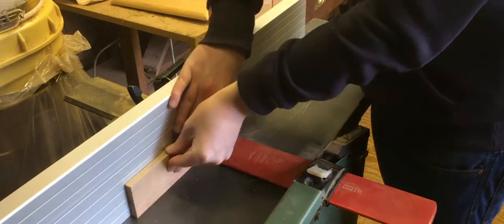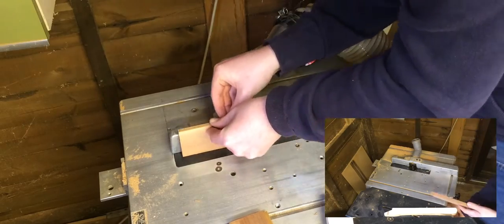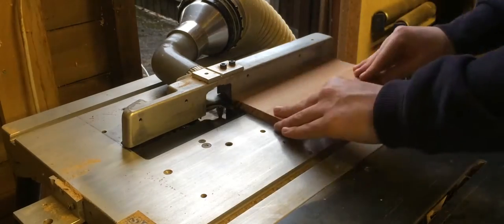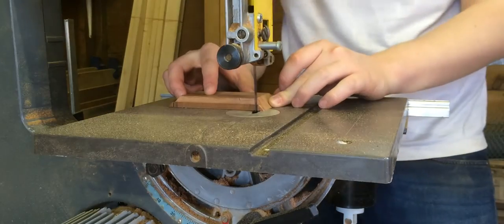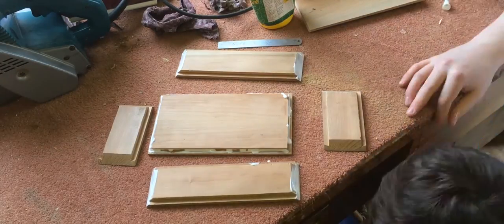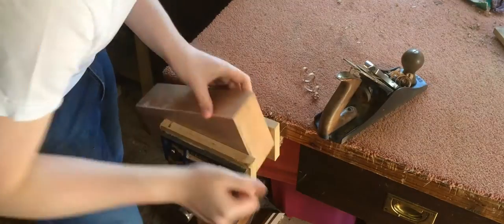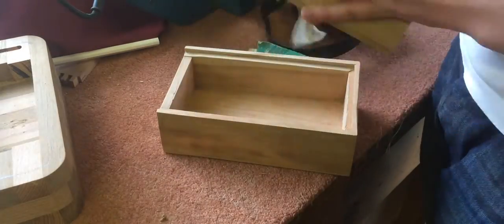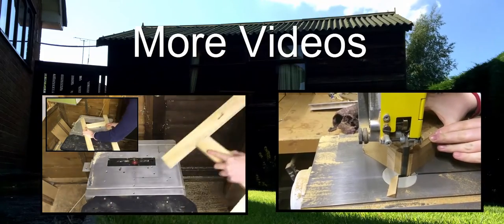How To Make a Wooden Box - INCLUDES SLIDING DOVE-TAILS + MITRE JOINTS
In this video I will be making this wooden box. It's made from cherry and is constructed using Dovetails. It has a sliding dove-tail lid and has mitred corners. Hope you enjoyed the video.
Want to donate to help fund my projects? Inbox me if so.

Wooden Flower pot - Coming Soon